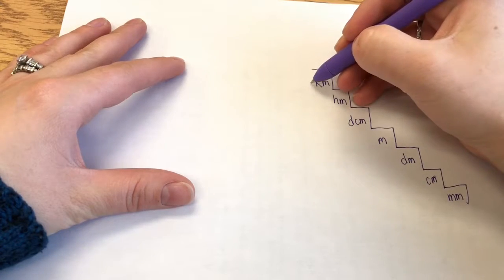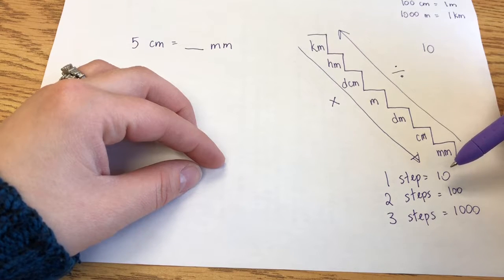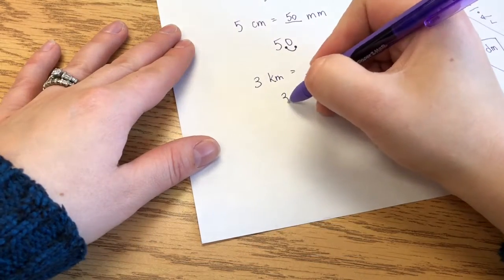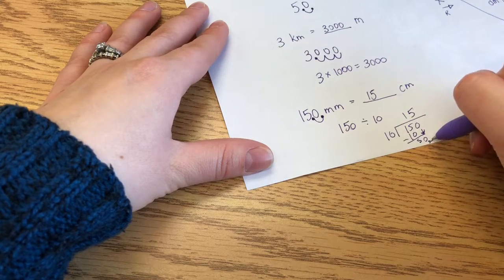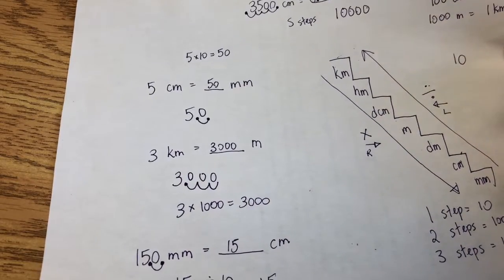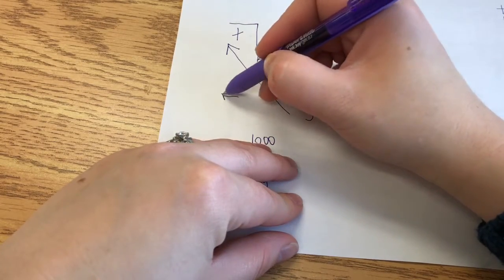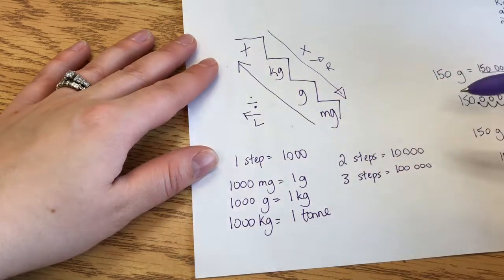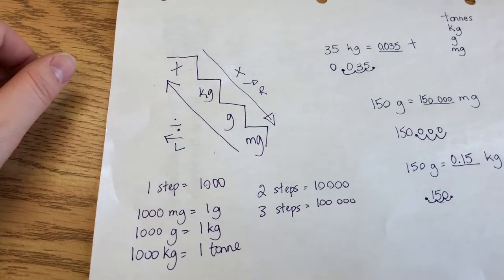Converting Units Of Measurement